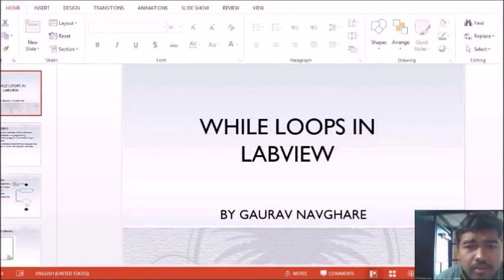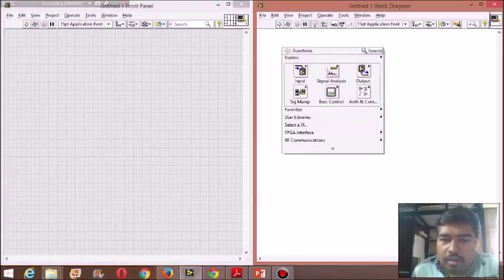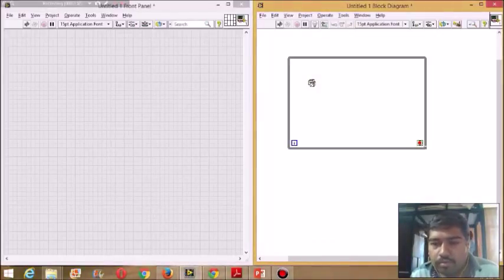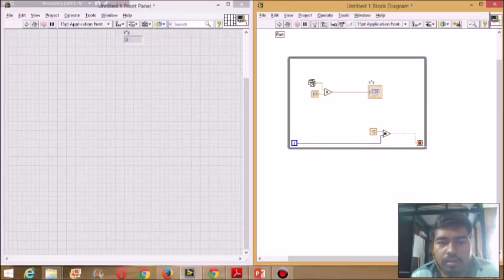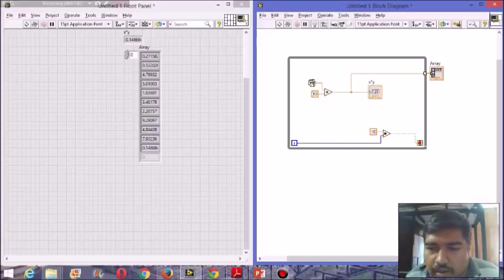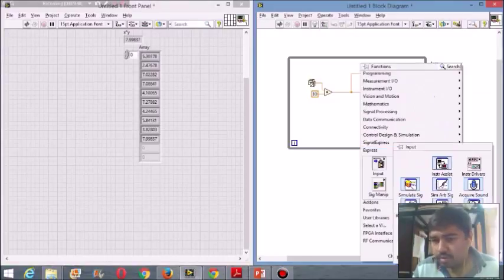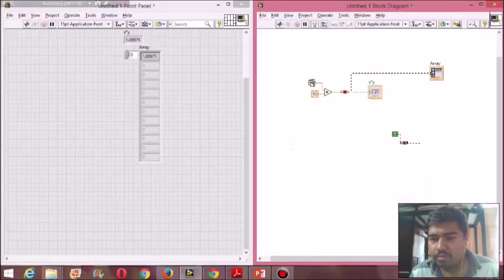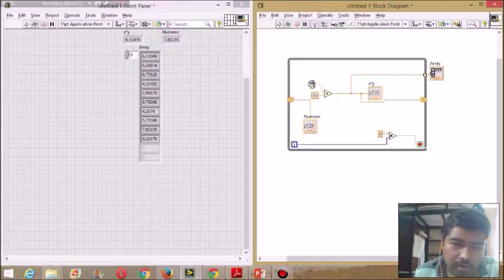While loops in Labview by Gaurav V N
Introduction to while loops in LabVIEW